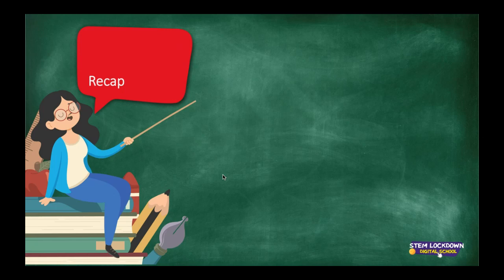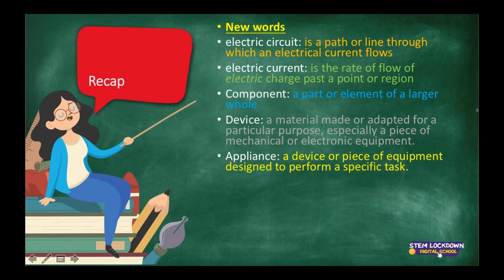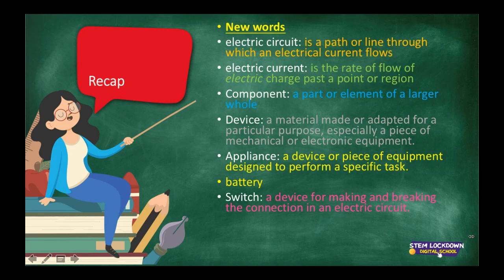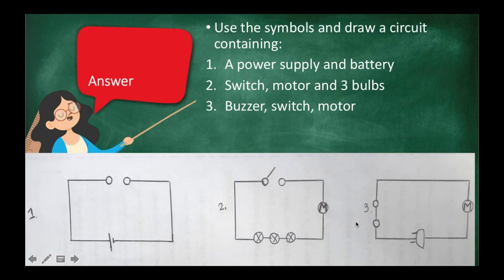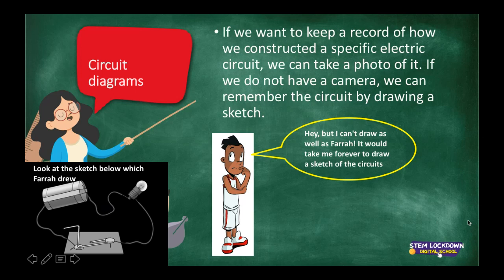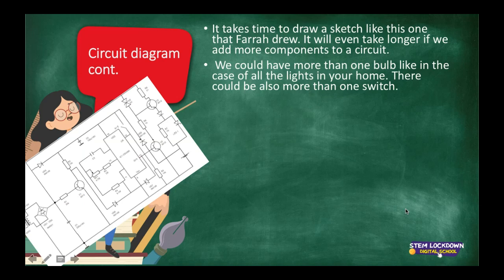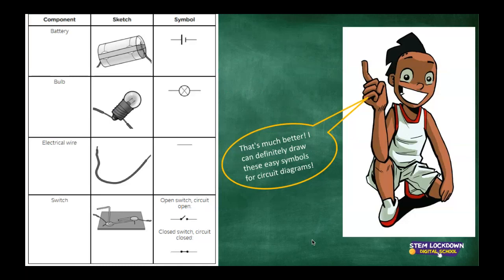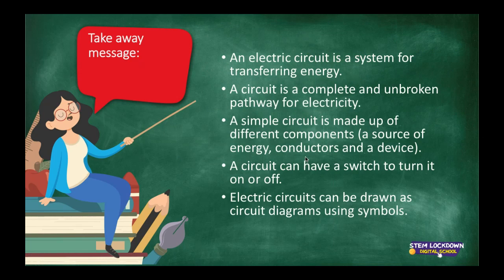Grade 6 Natural Science 22 April 2020